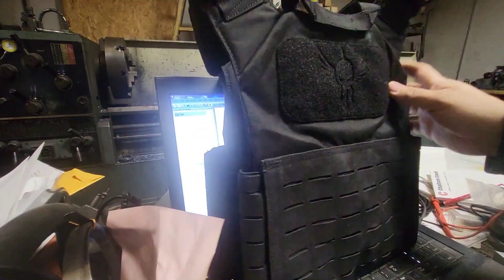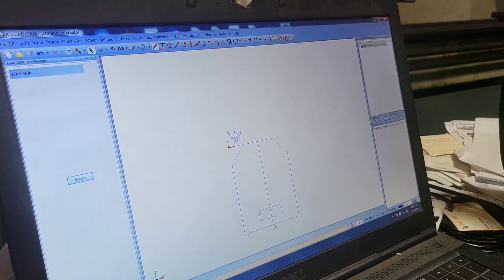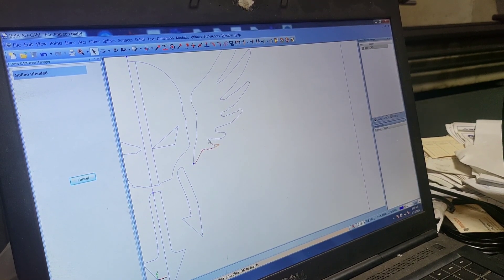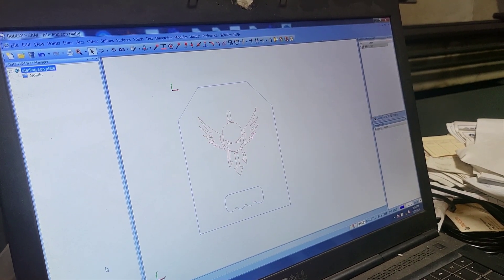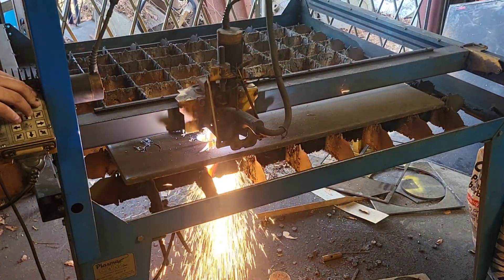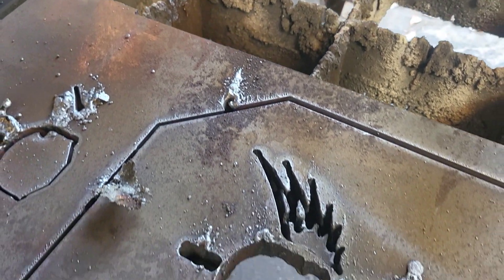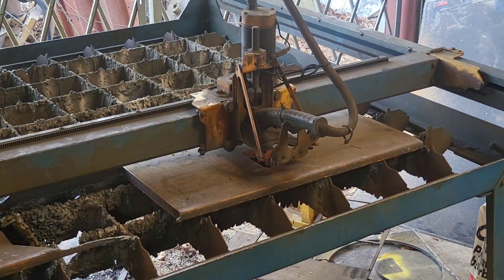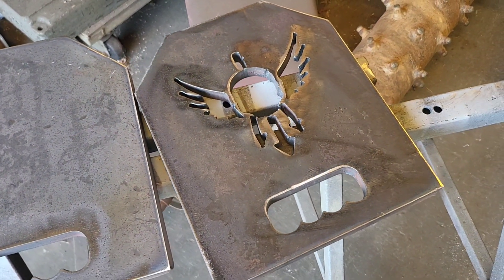How to Cut 3/4" Steel Plate Like Butter: CNC Plasma Table Demo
I got the cnc plasma table dusted off and cut some custom steel plates out. This was for a friend of mine son. These were cut from 3/4" a36 steel plate for his tactical vest. He plans to use them as a weight work out vest!

Grinding disc